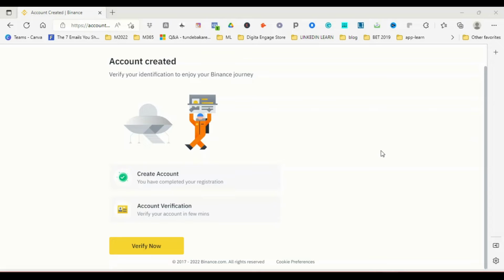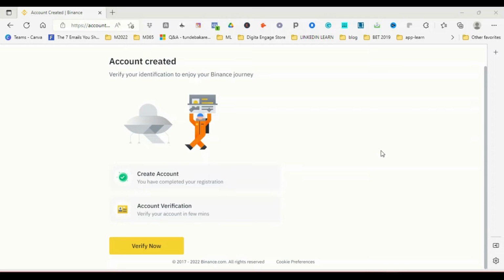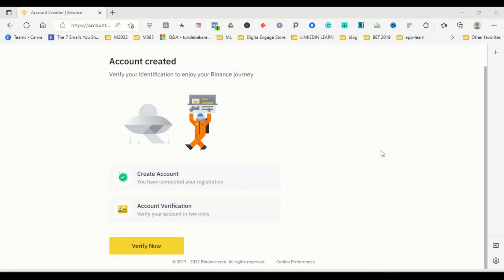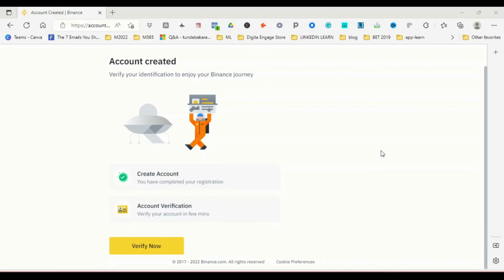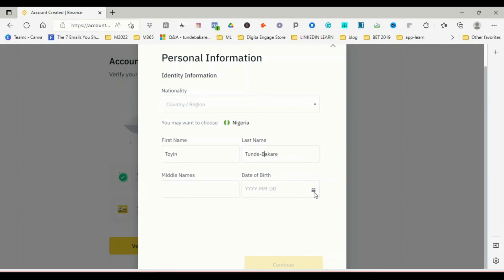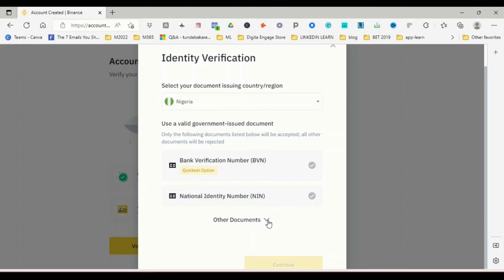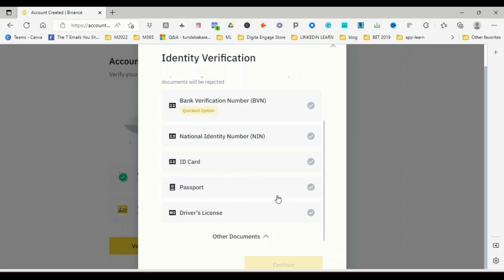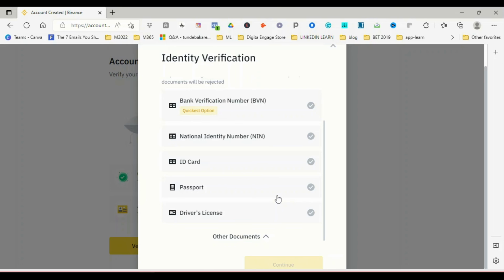How to Verify Binance Account On Binance Web or Desktop App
You can complete Identity Verification on your Binance account to unlock the fiat deposit and withdrawal limits. Use the link below to verify your account.

The verification phase (KYC - know your customer) is the most crucial stage in Binance registration. You can't transact or exchange currencies on Binance without completing this phase.
Note: When you get to the ID verification stage, pick an ID option with a serial number rather than one that requires scanning. For instance, IDs like a driver’s license or passport typically require scanning, sometimes making verification slow. But number input verification options like your NIN, BVN, and SSN are faster since Binance automatically verifies the digits.